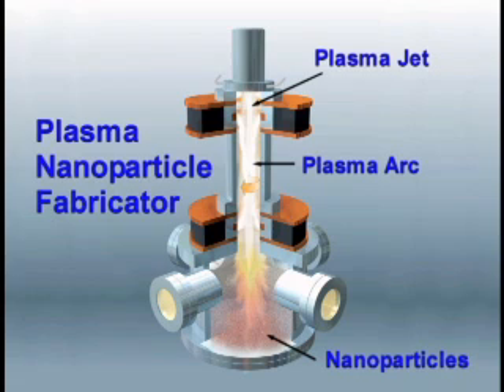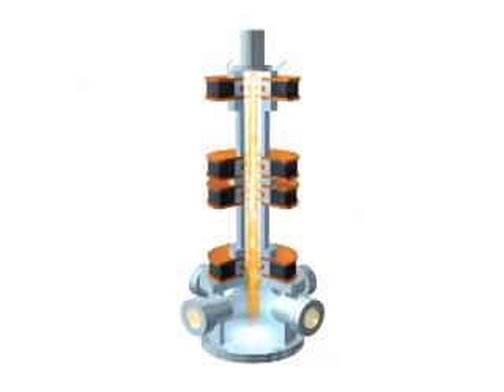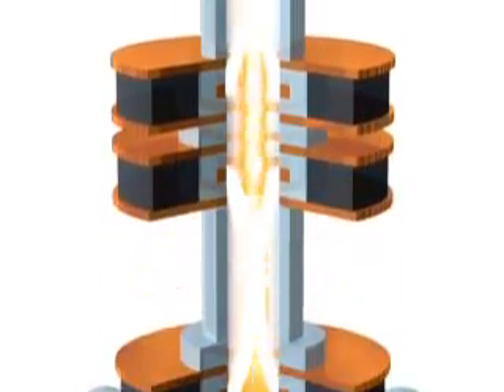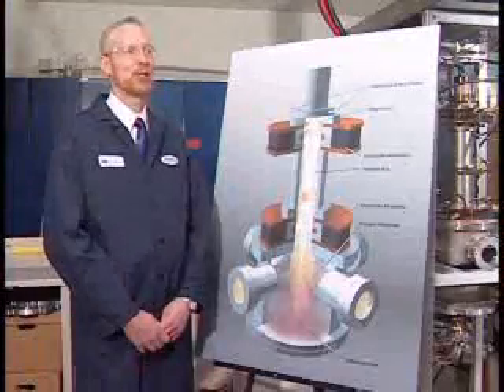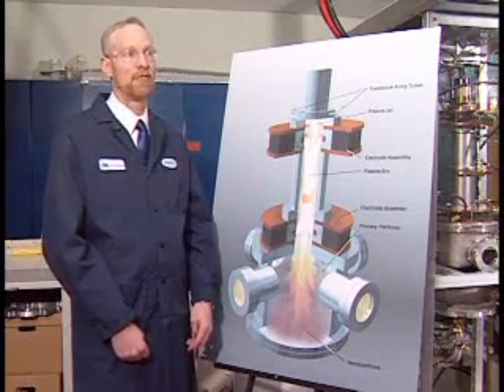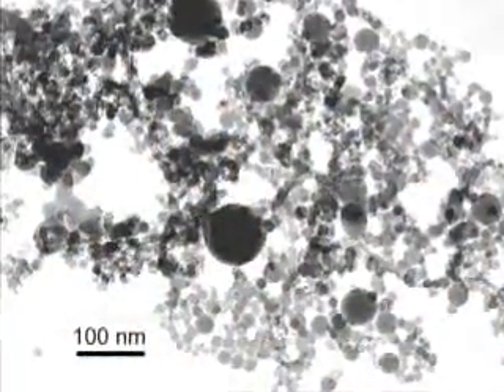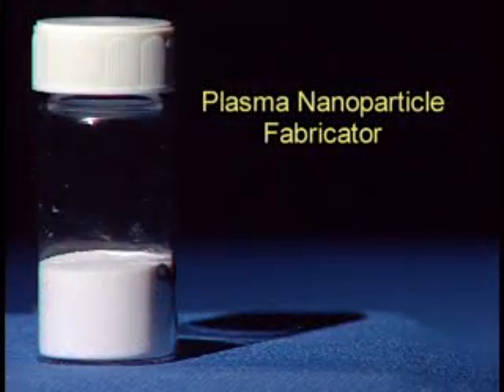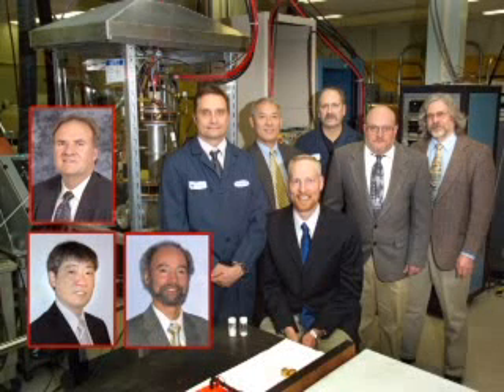Plasma Nanoparticle Fabricator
New technology can produce nanoparticles cheaply. Nanoparticles are exposed to extreme heat and ionization. The process does not produce waste or toxins.